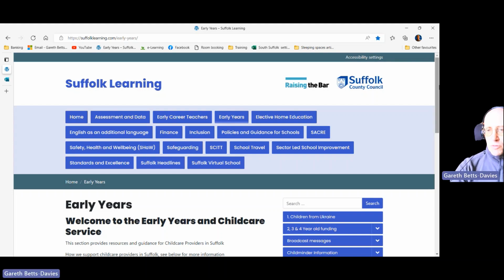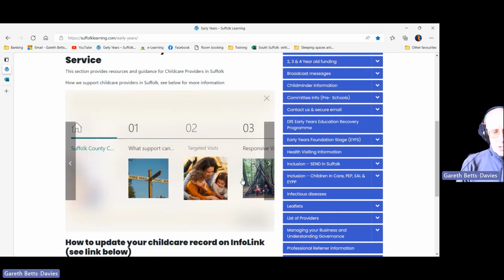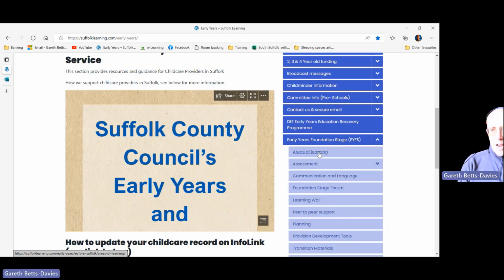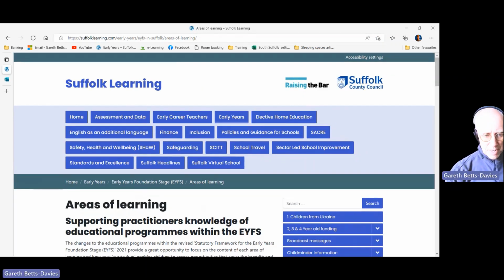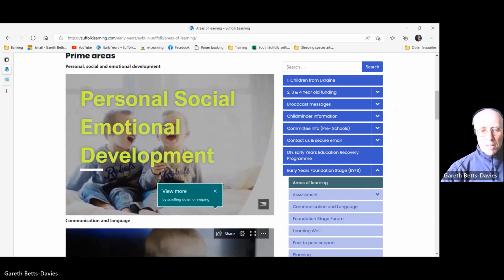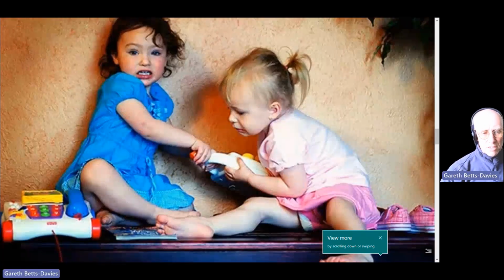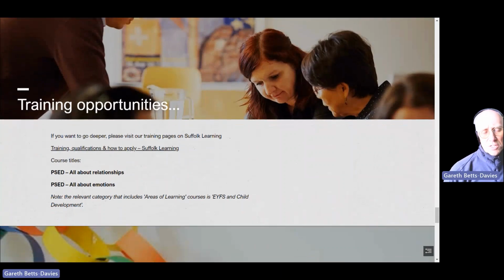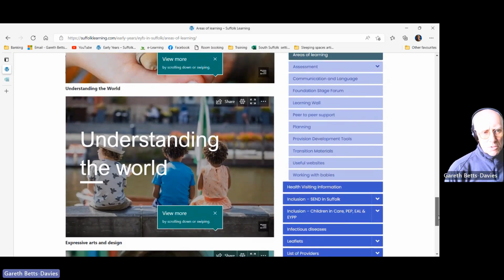Areas of Learning on Suffolk Learning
A 7-minute guide to new resources on Suffolk Learning exploring the Areas of Learning programmes of study.